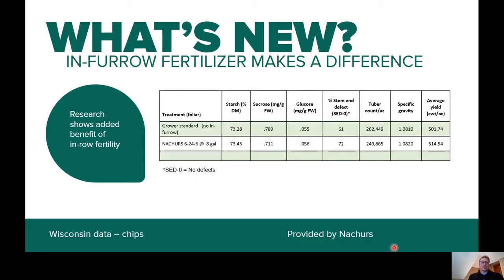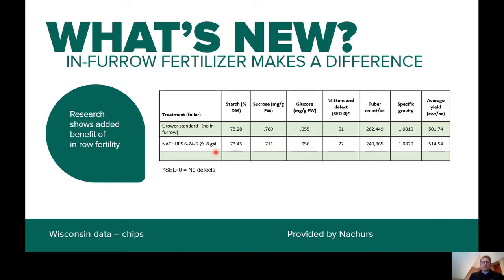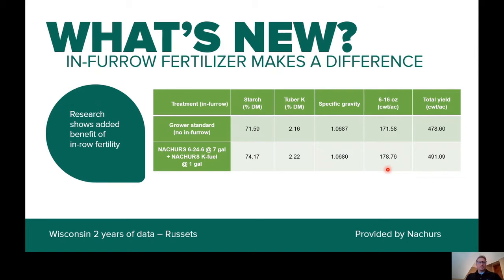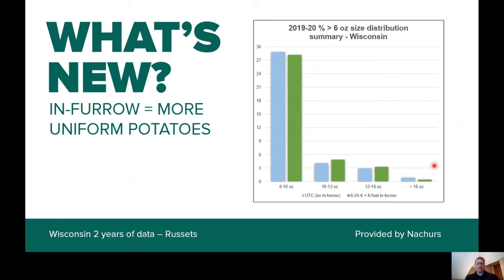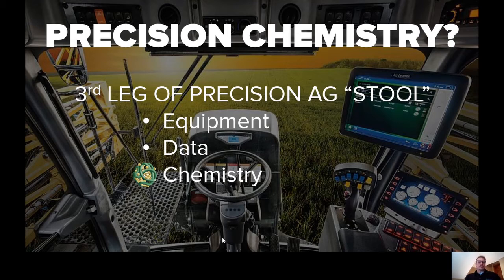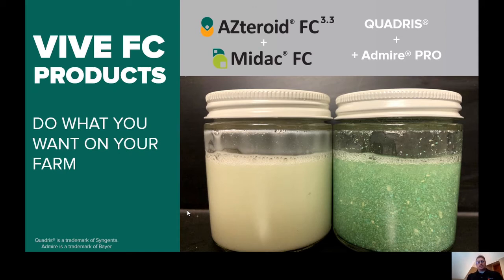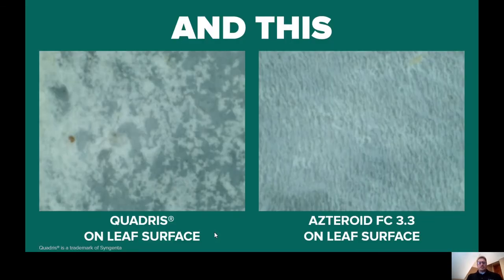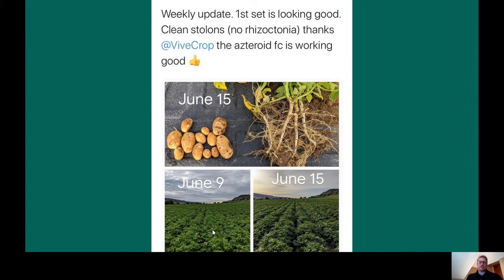The Future of High Yield and Quality: Vive WPVGA Session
Jonathan Adamson from Vive shares data on the use of in-furrow fertility from Wisconsin and how potato growers can increase yield, quality and profitability using in-row fertility and Vive fertilizer-compatible products with Allosperse Nano-Polymer Technology.